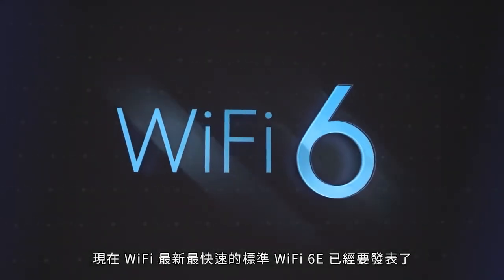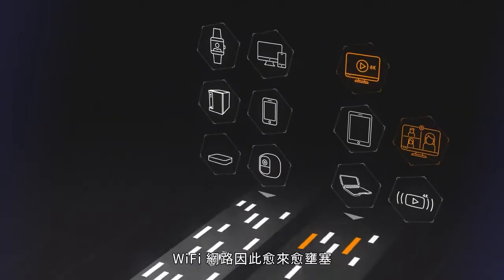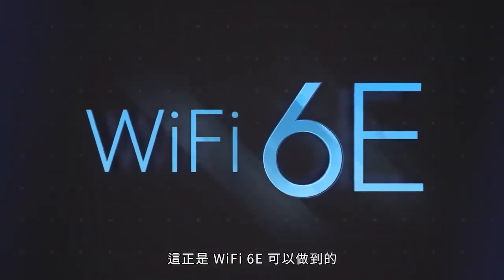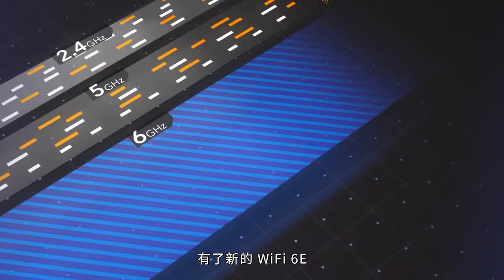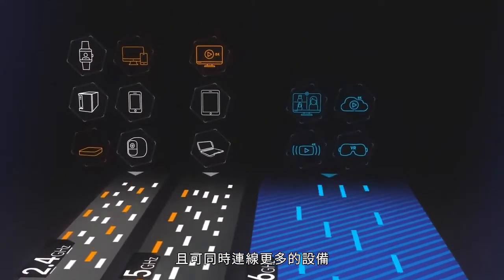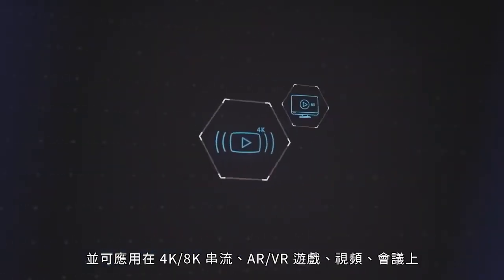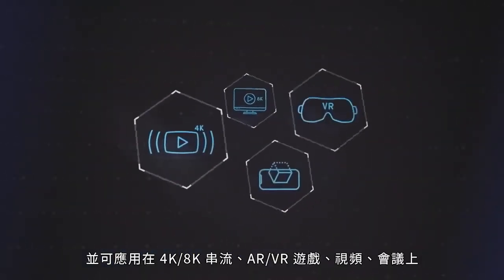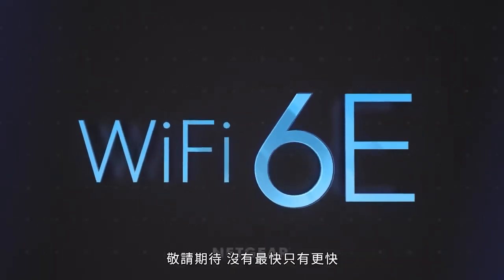NETGEAR WiFi 6E 介紹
NETGEAR 作為北美市場No.1的網通品牌
已在美國推出了全球第一款WiFi 6E產品 RAXE500
✨最新WiFi 6E 的WiFi傳輸速度
將比目前 WiFi 路由器提升至少2倍以上❗
(σﾟ∀ﾟ)σ和小編一起期待最新WiFi世代的來臨吧~